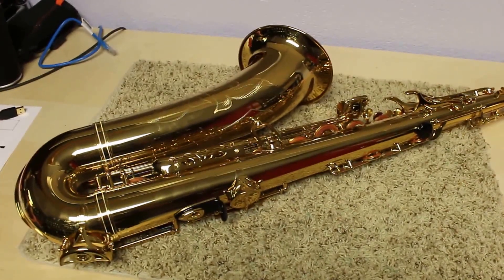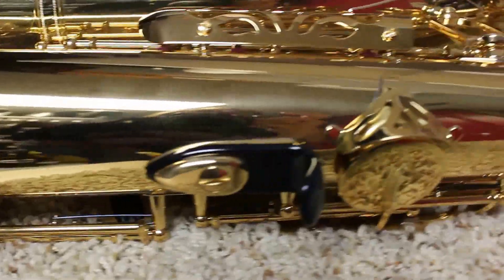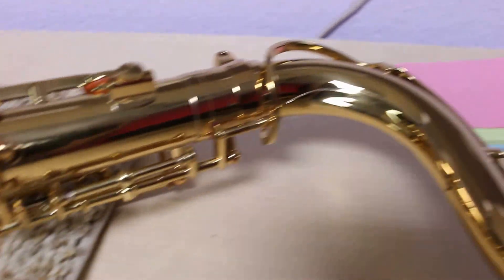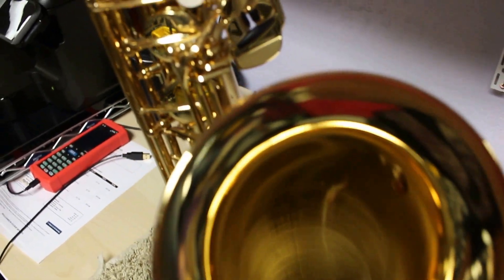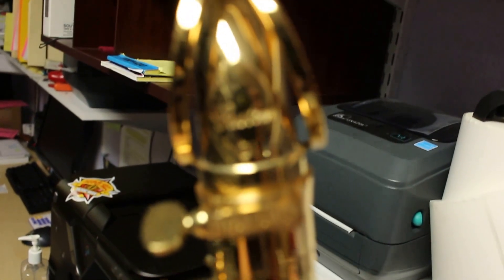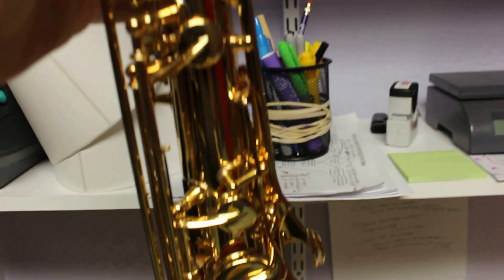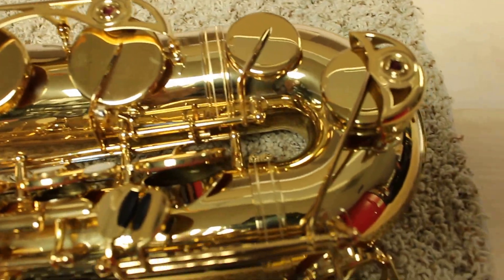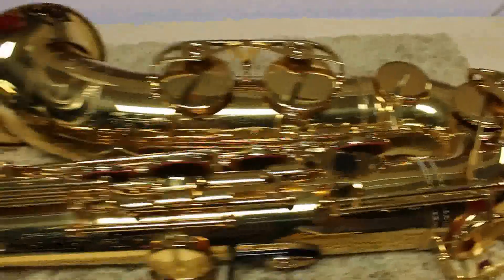Mint Yamaha YTS62ii (2012) Tenor Saxophone w/case, MP **With Video**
Yamaha Tenor Sax series ii